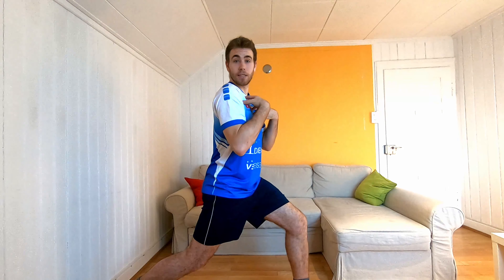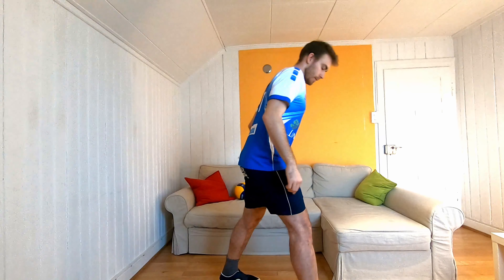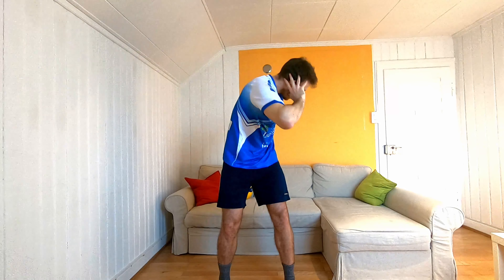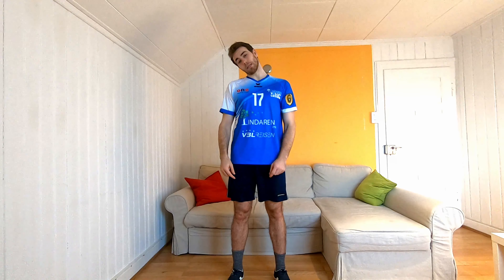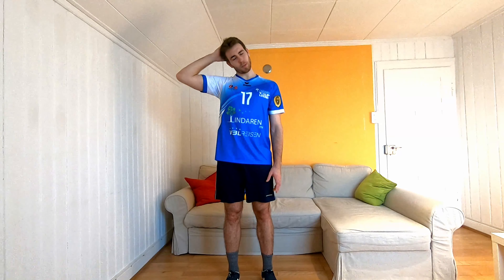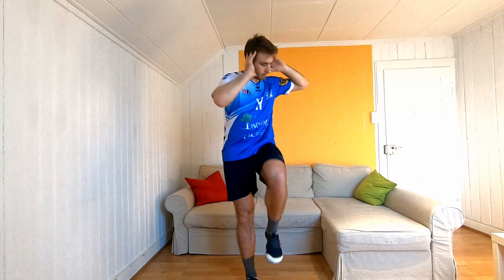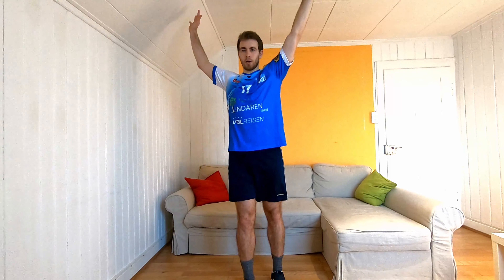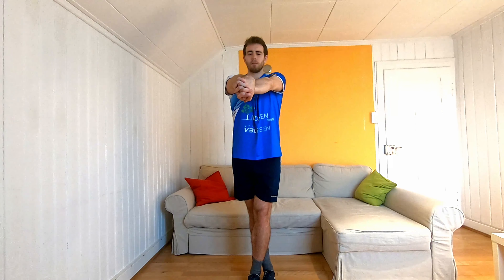Ready in Five Demo - Malte Neubert and Feierabend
​What if the secret to being your best at work, while increasing your job satisfaction, is as easy as a five-minute movement experience led live by a high-performance athlete? Spoiler alert! It is.

to learn what a difference five minutes can make.